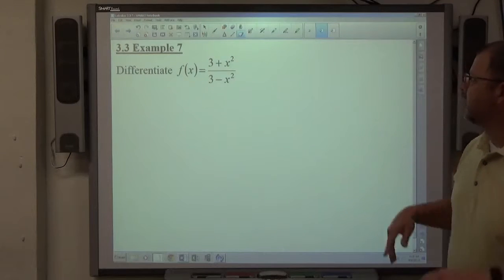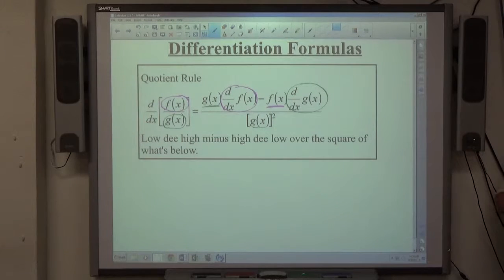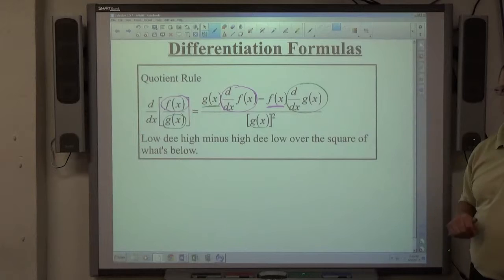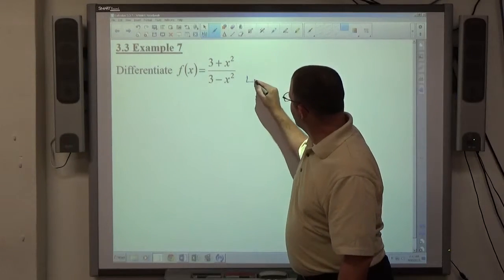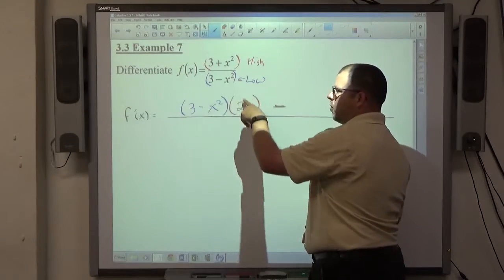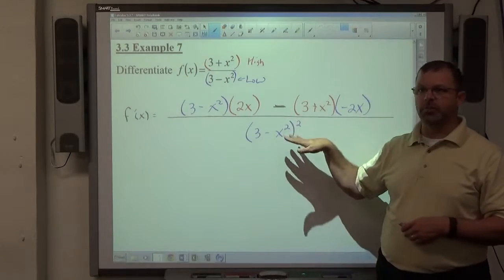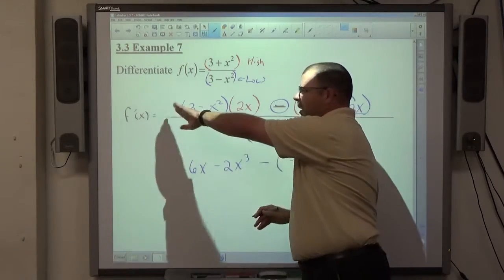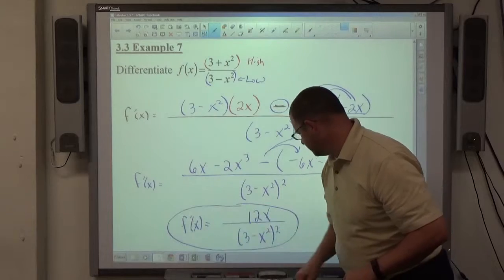Calculus 3.3 Example 7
Find the first derivative of a quotient of functions using the quotient rule for differentiation.